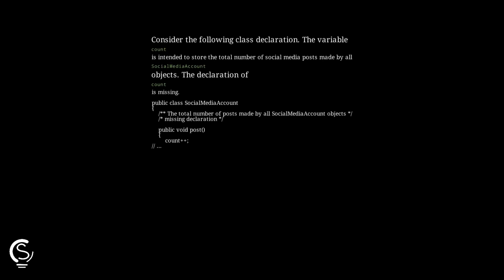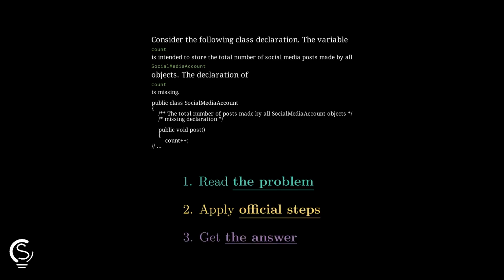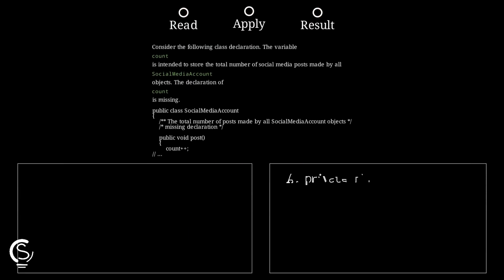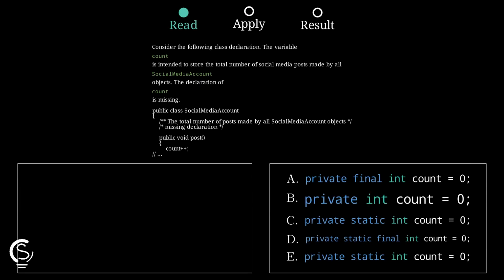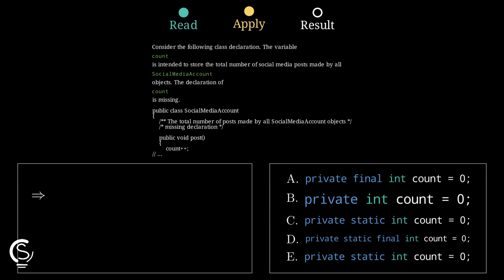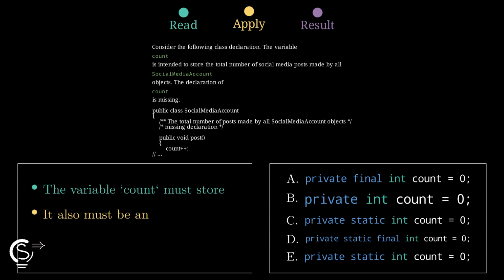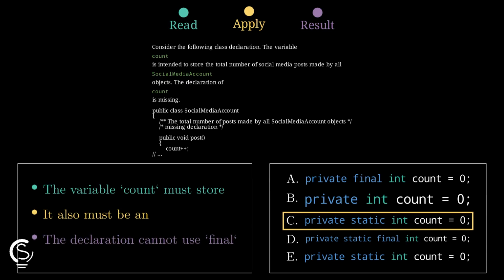2024 AP CSA MCQ Question 25 - Static Variables and Class Scope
Detailed step-by-step solution for the 2024 AP Computer Science A MCQ Question 25 focusing on Static Variables and Class Scope. This video explains how to properly declare a variable that tracks data across all instances of a class in Java. In this problem, we consider a SocialMediaAccount class where a 'count' variable must store the total number of posts made by all objects. We analyze why the variable must be declared as private static int count = 0 to allow for modification while ensuring the data is shared across the entire class rather than being unique to each instance. We also discuss why the final keyword would prevent the count from being incremented. Want more AP practice?